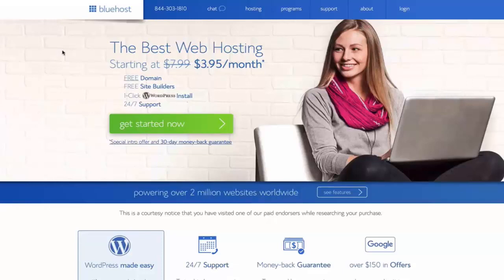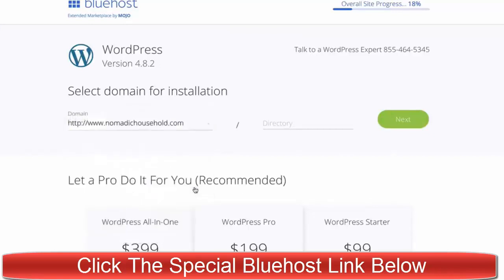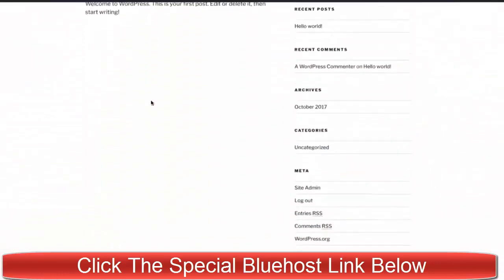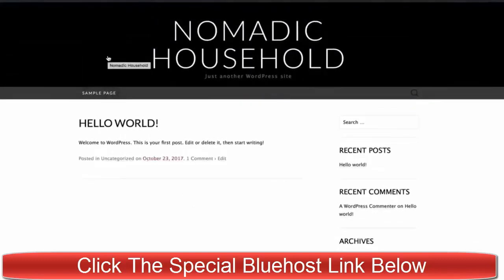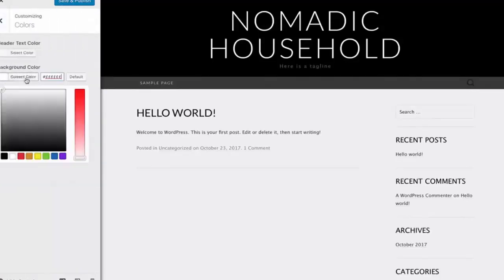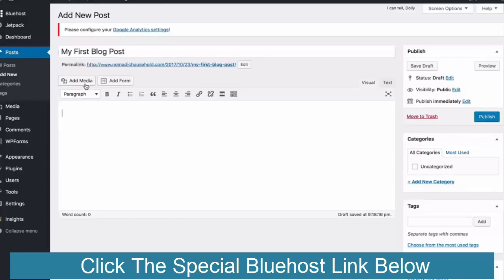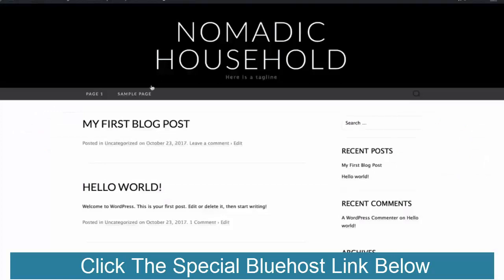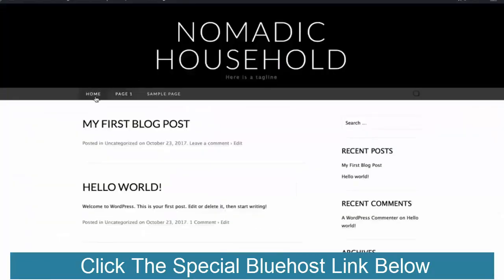How to Build A Wordpress Website With Bluehost In 2020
Today i telling you "How to Build A Wordpress Website With Bluehost In 2020"

This tutorial will show you how to build a WordPress website with Bluehost. This is a complete step by step tutorial for beginners. After following the first step in this bluehost wordpress tutorial 2020 guide, you will be directed to the package selection page where you can find details about available plans along with their price. There are three common options; you can get started with the basic, plus and prime plan as per your need and budget. After that, simply make your payment for your hosting package.

Access your account:
Once you make payment for the package online, you will soon receive username and password related details via email. These details are essential to log in to the system so that you can get started with the website development. As soon as you enter these details, the screen will ask to choose the desired theme for your blog or website.

Go to your WordPress dashboard:
Once you choose the desired theme, it is time to start building your blog or website using the WordPress platform. You can choose desired plugins, templates, and other custom settings to give a unique appearance to your website. It demands huge efforts for adding various essential pages to the website and then you have to add valuable content to all those pages. In order to ensure a higher ranking for your website or blog online; it is always important to use SEO friendly content on all pages so google can find you.

Hope, this Bluehost review helped to you improve your knowledge base for website development as a beginner. As soon as your website is ready, it is time to make it available online. Once you launch your website, it can be accessed by people from any corner of the world. But new websites do not find it easier to avail desired traffic online.

People are searching on google :
bluehost login,
bluehost cpanel,
how to build a website on bluehost,
wordpress hosting,
bluehost wordpress,
error failed to create wordpress site bluehost,
bluehost without wordpress,
bluehost wordpress login, etc.

best way to build a website,etc.

Also the bonuses they provide with their plans are really awesome.  The $200 advertising credits plus a free domain name is really nice for starting out a website.

Bluehost offers budget-friendly hosting plans that even beginners can purchase with ease.
Bluehost is rated high for its awesome website speed.
They offer reliable and trustworthy customer support service; clients can contact these trained professionals 24x7 through email, online chat support and calls as well.
Use our link above (thank you!) then at anytime during setup for example after you enter your domain name, move your mouse to the edge of the screen and you'll be offered a 66% off deal for staying around with two handsome Bluehost staff in the picture, click Claim Offer. It should look like this for you: